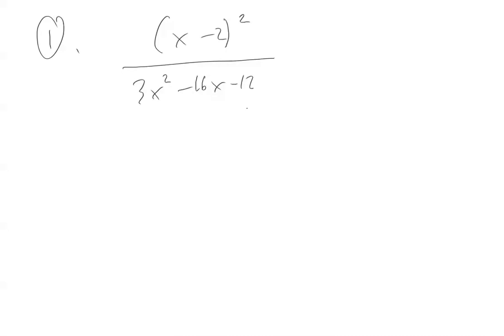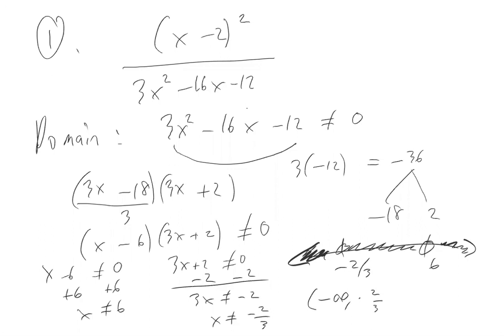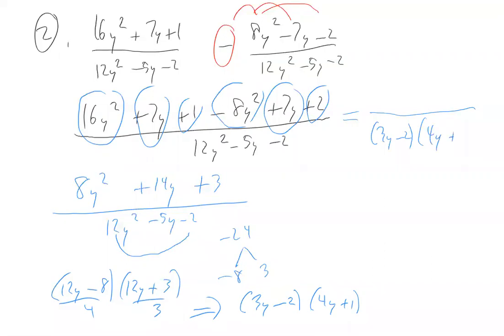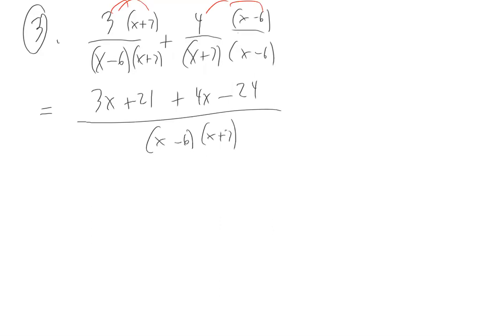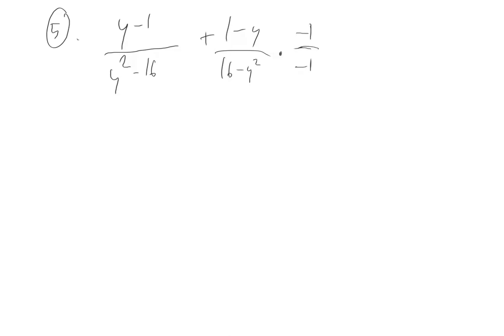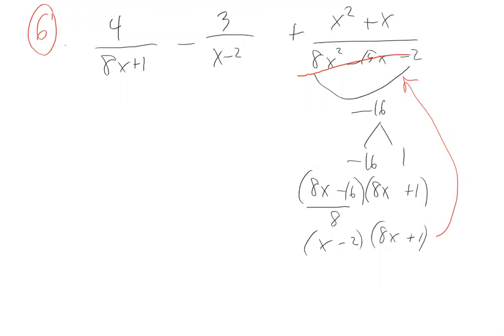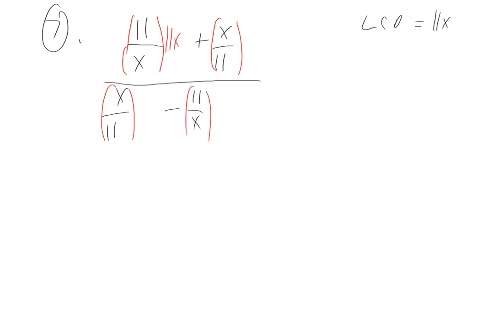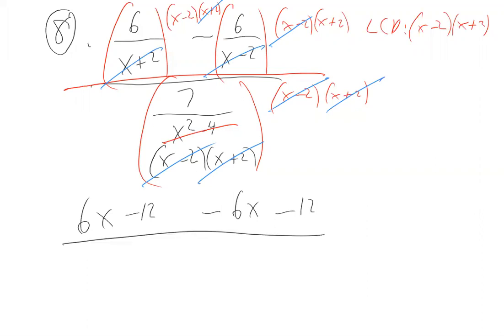Intermediate Algebra Test 6 Review Video by Dr. Joseph Myers